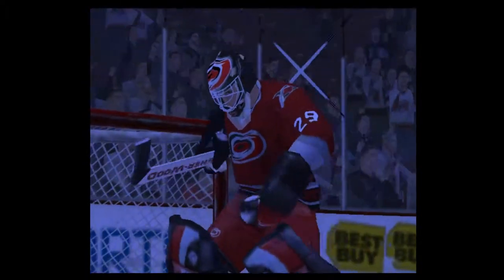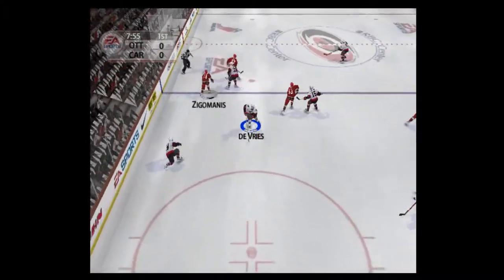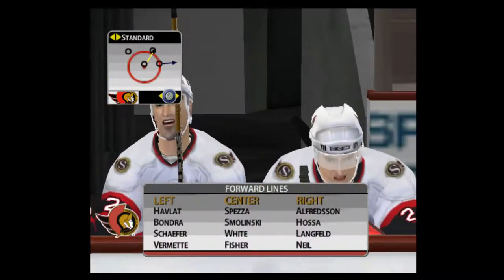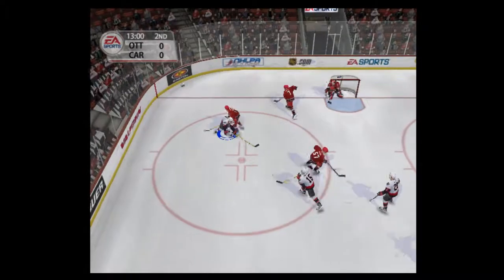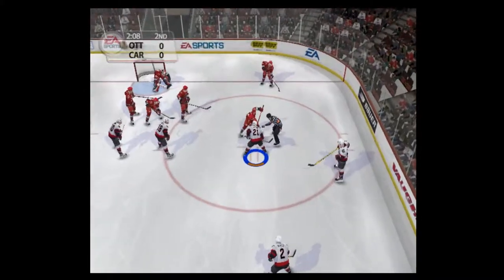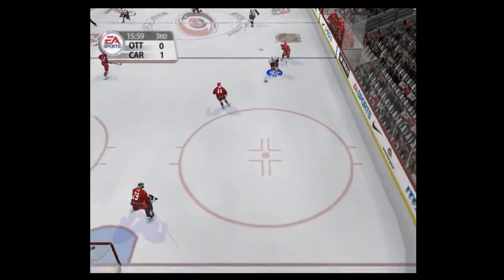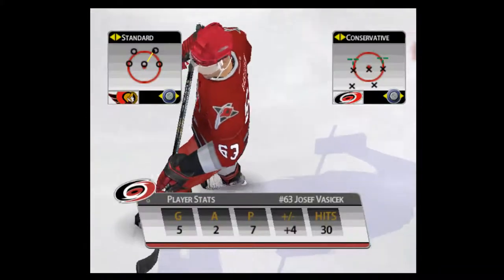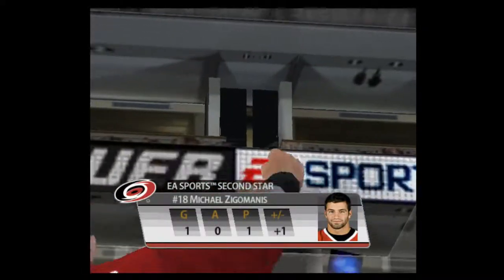NHL 2005 - Game 16: Carolina Hurricanes - (Part 16)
NHL 2005 - Game 16: Carolina Hurricanes

Team Record: 9-5-1

Season Records:

Goals: Peter Bondra - 5

Assists: Anton Volchenkov - 4

Points: Peter Bondra - 7

(All stats are prior to this game)